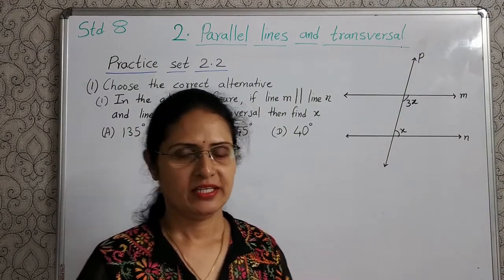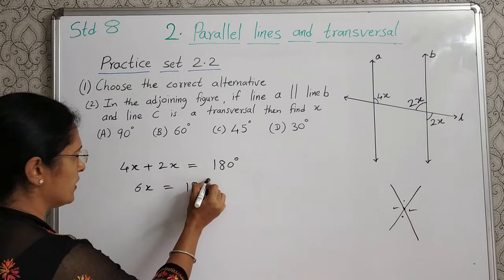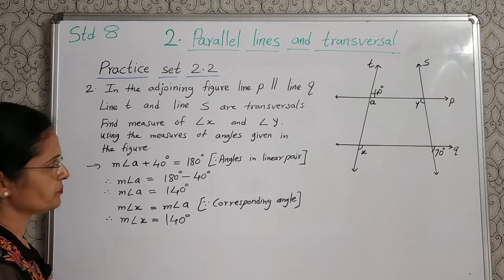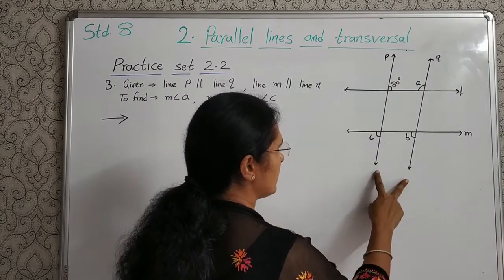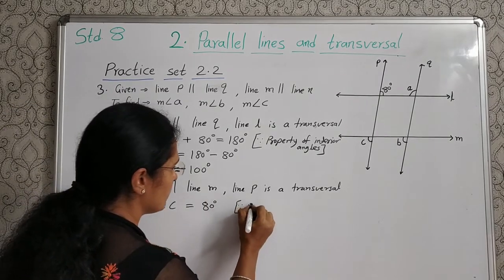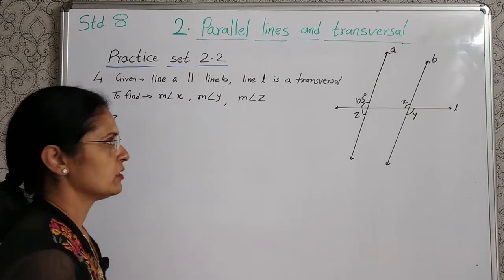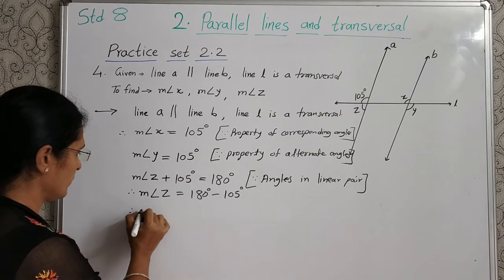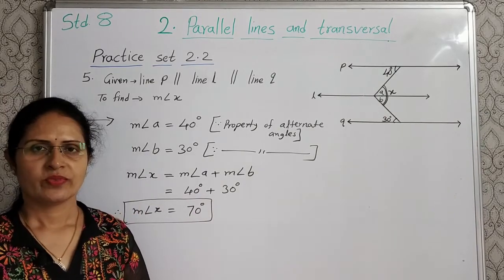Maharashtra State Board | Parallel Lines & Transversal | Exercise 2.2 | 8th Std | Chapter 2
In this video we will see Maharashtra State Board's 8th Std. 2nd chapter Parallel Lines And Transversal's Complete Exercise 2.2
00:00 - Introduction
00:10 - Question 1 Sub Question 1
01:33 - Question 1 Sub Question 2
03:33 - Question 2
08:23 - Question 3
14:13 - Question 4
18:26 - Question 5